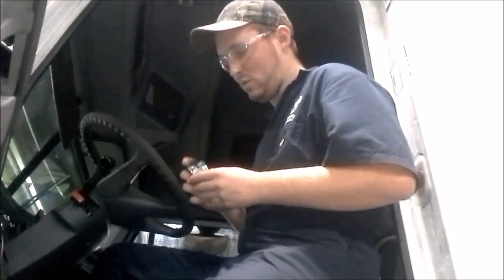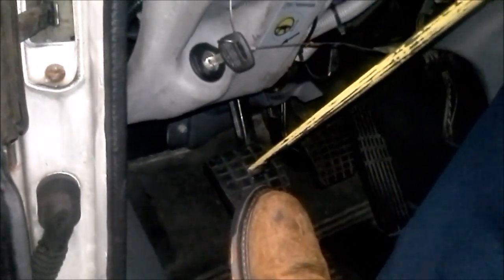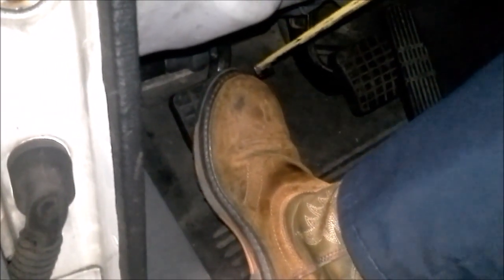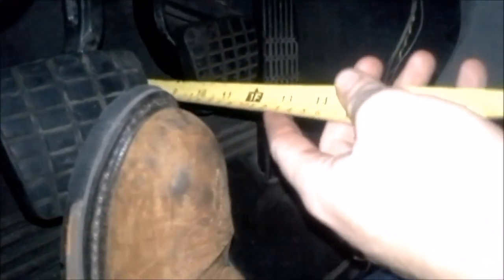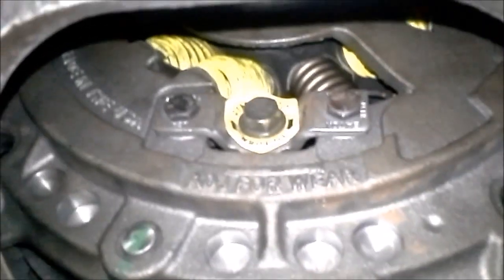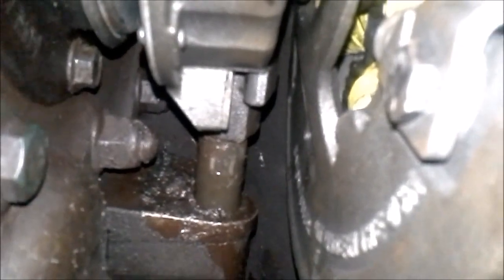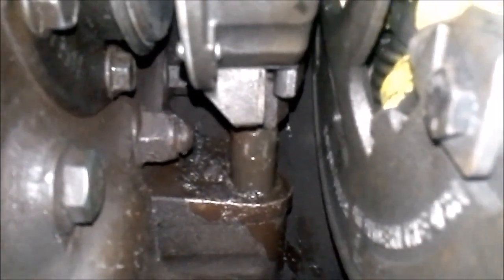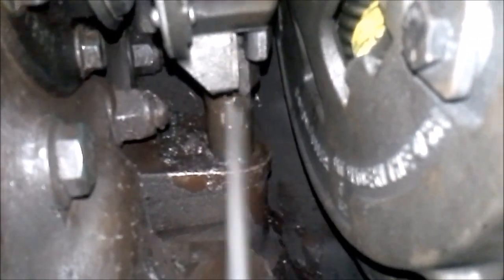How to adjust an Eaton Easy pedal clutch